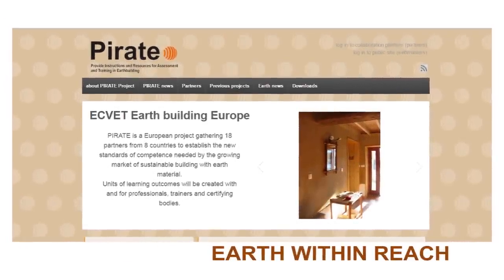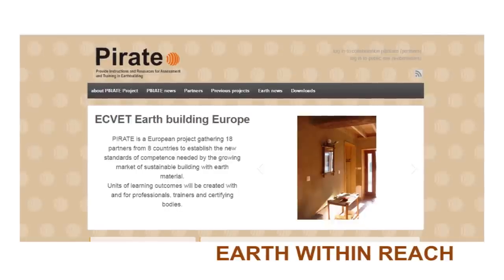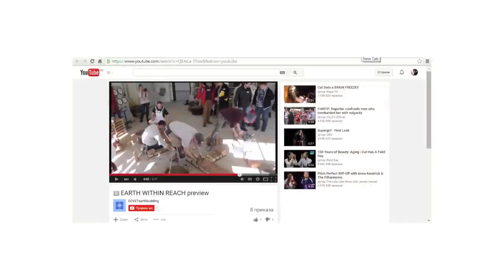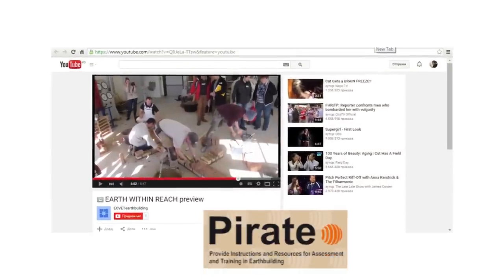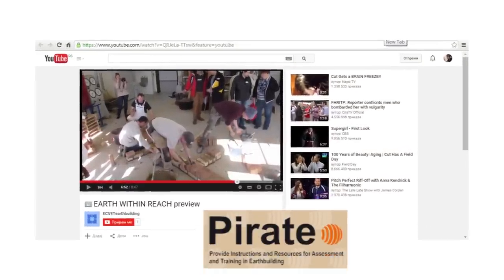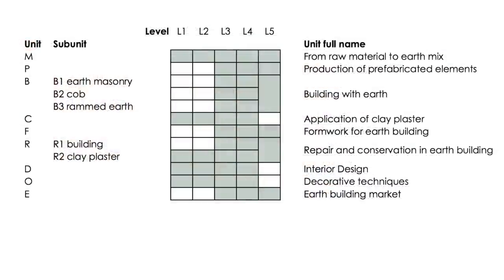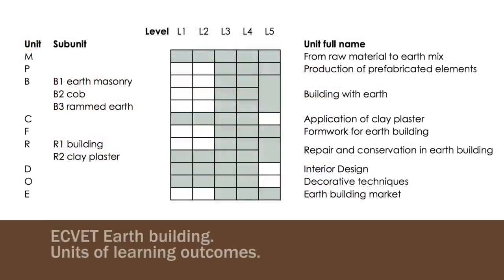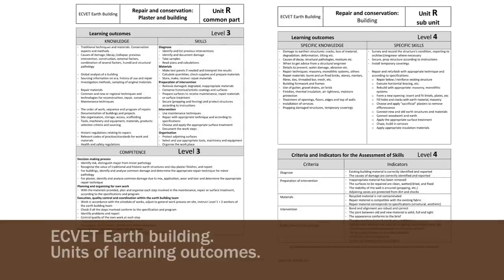UNIT R - Repair